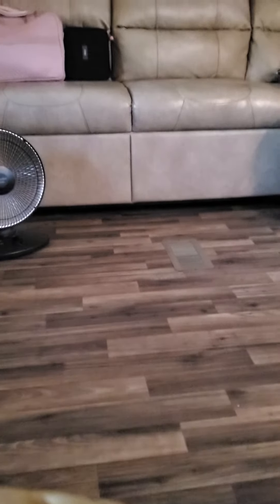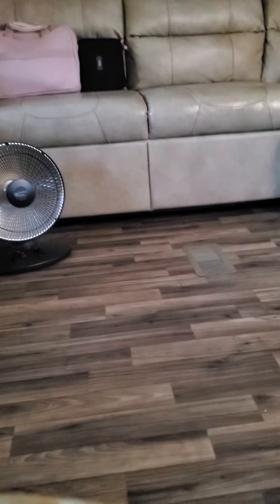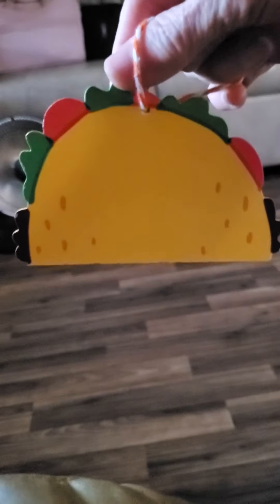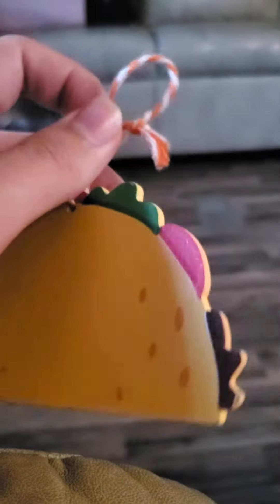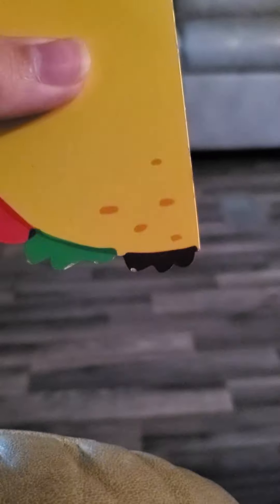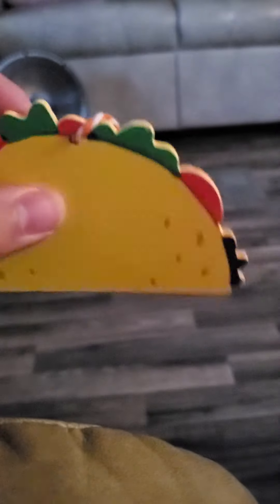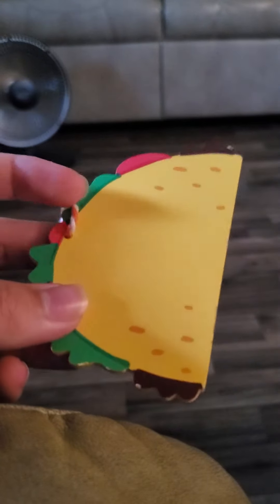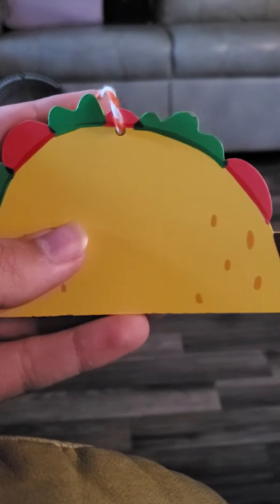taco ornament review!!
15 out of 10! 15 outta 15!!  Tut!!